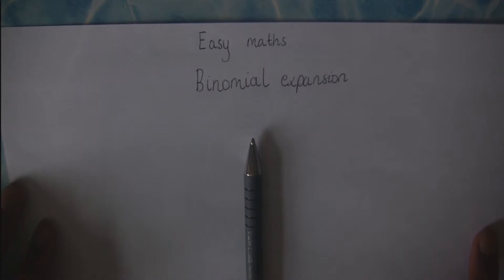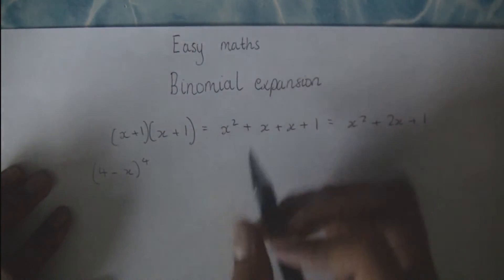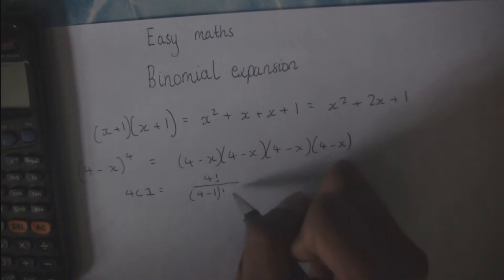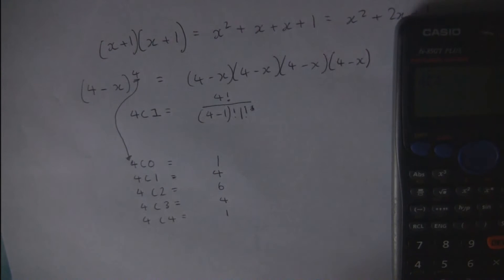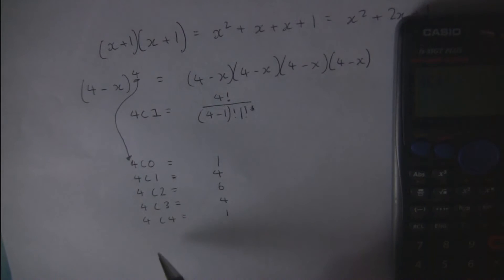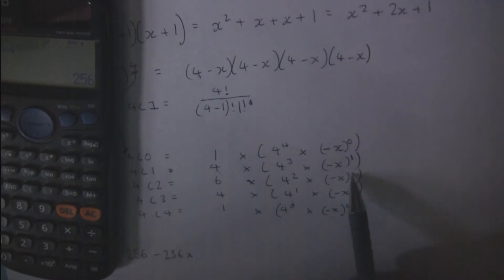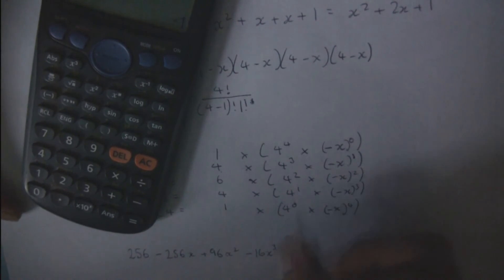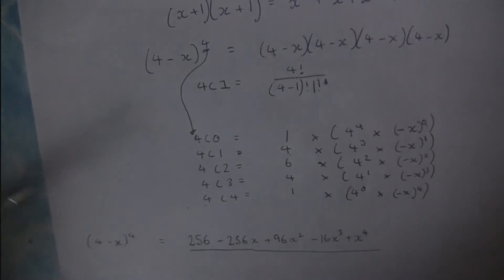A guide to A-level maths - Binomial Expansion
Hopefully this helps you with your maths